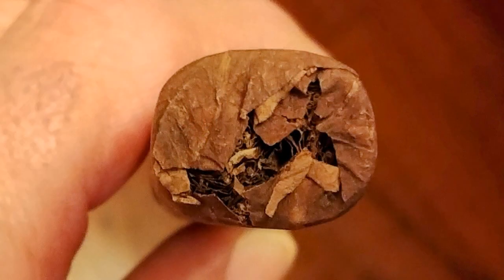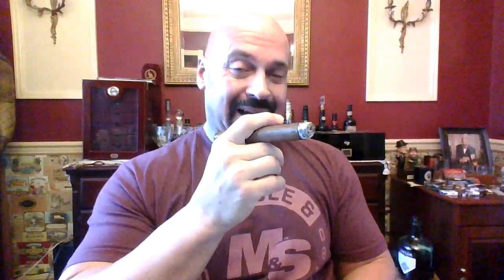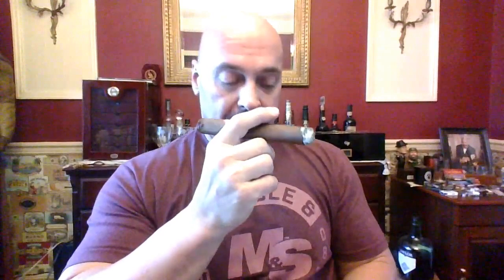3 Kingdoms Prensado by Stolen Throne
Welcome to the Tim Rollins channel and my review of the 3 Kingdoms Prensado by Stolen Throne.

(Description provided by Lee Marsh of Stolen Throne Cigars)
This is our third regular production cigar that like the rest of our portfolio, blended by Lee Marsh and produced at the Rojas Cigar Factory in Estelí, Nicaragua.

Three Kingdoms is an Ecuadorian Habano Oscuro wrapped blend covering a Nicaraguan Binder and “mostly Nicaraguan” fillers.

Stolen Throne is based out of Virginia and is owned by JR Cannon and Lee Marsh.

Wrapper - Ecuadorian Habano Oscuro
Binder - Nicaraguan
Filler - Nicaraguan

Available vitolas:
Prensado 6 x 52 REVIEWED TODAY
Robusto 5 x 50

Rating system:
93+ Would buy again
90 would smoke again
85 might smoke again/not buy